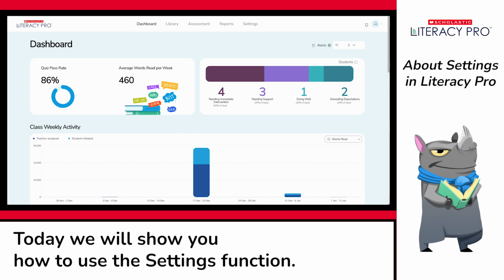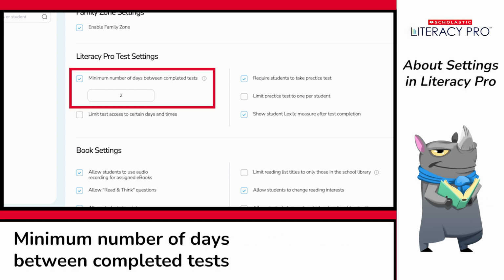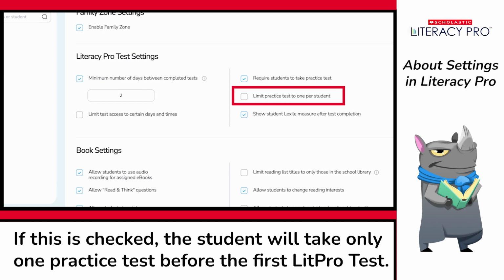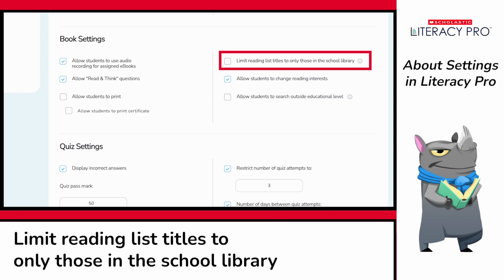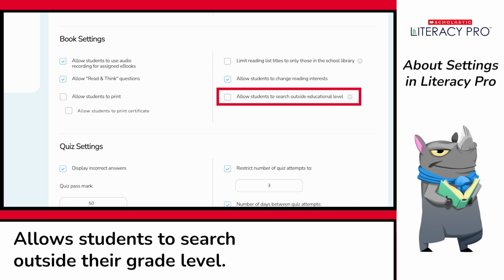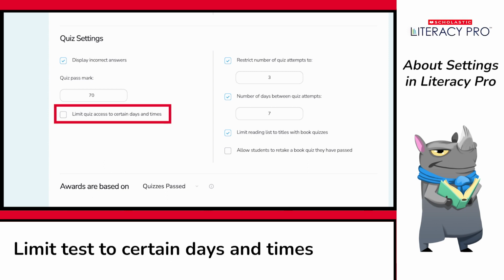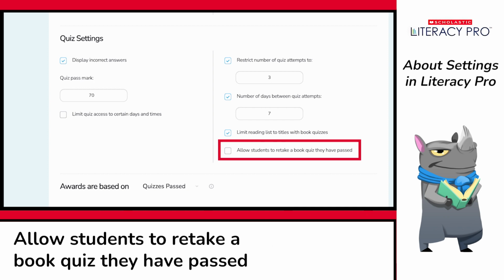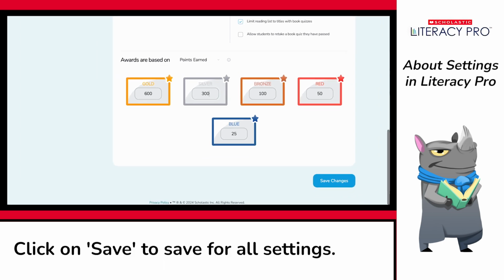About Settings in Literacy Pro | Tutorial Video for Teachers